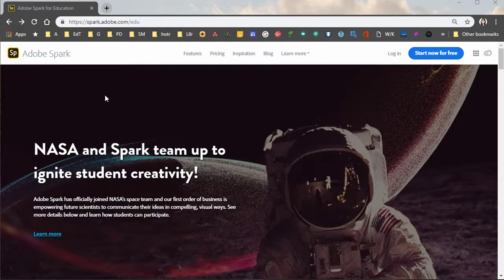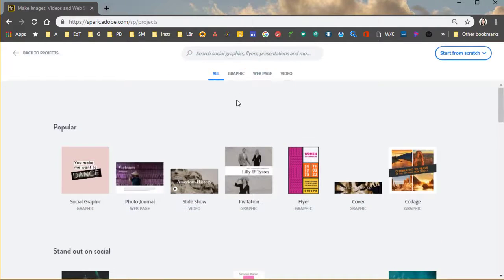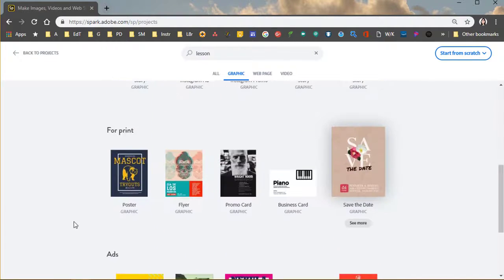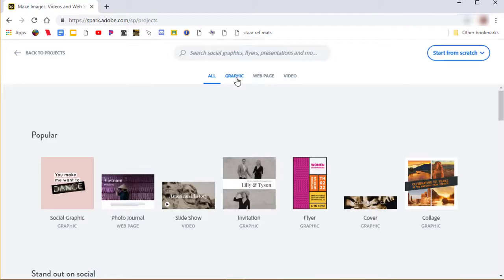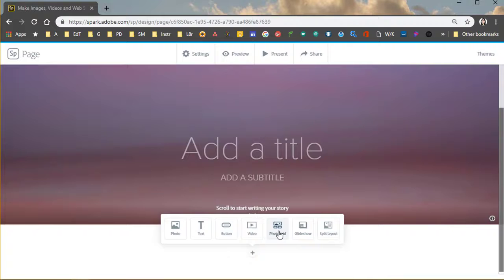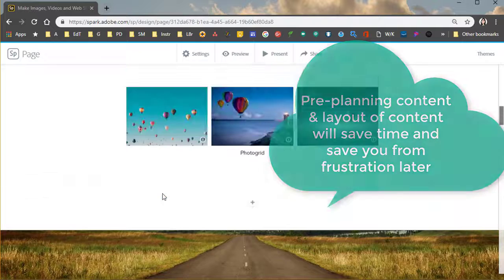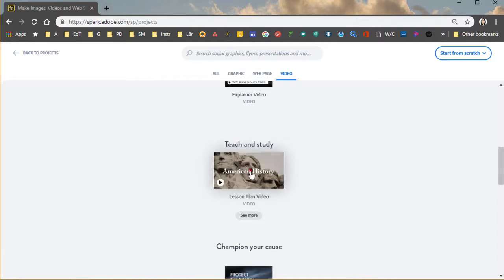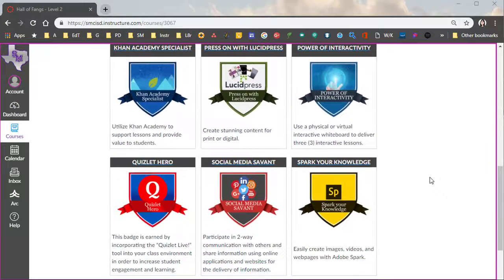Tech Tuesday Adobe Spark edu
Watch and learn how to use Adobe Spark to easily create graphic posts, webpages, and videos. The edu version allows students of all ages to safely share projects with teachers without worries or additional passwords.